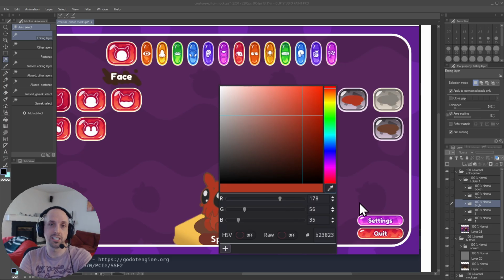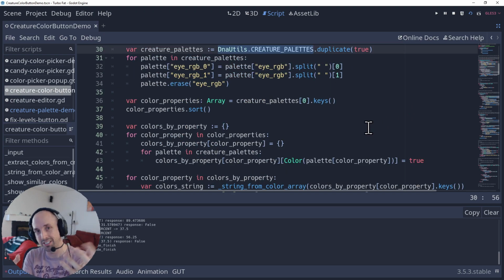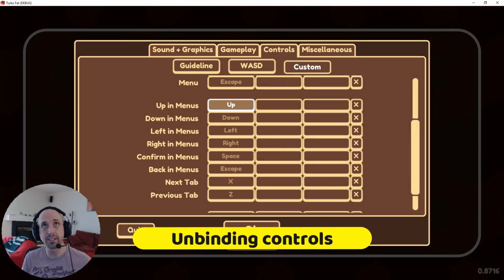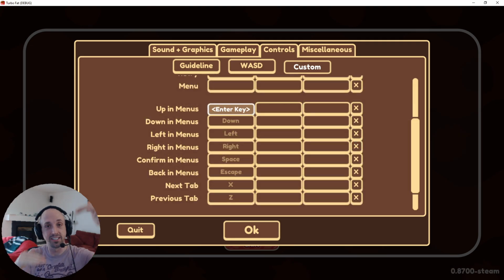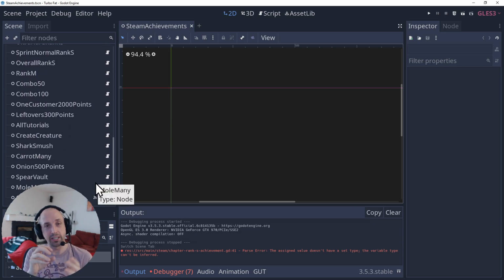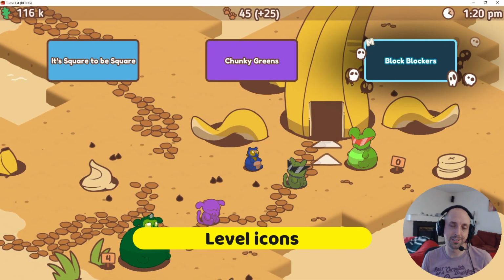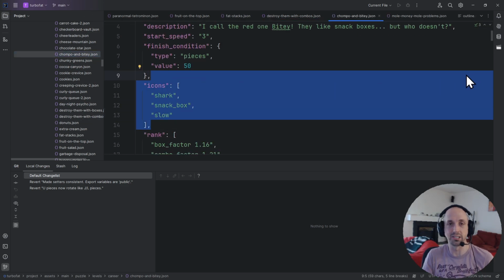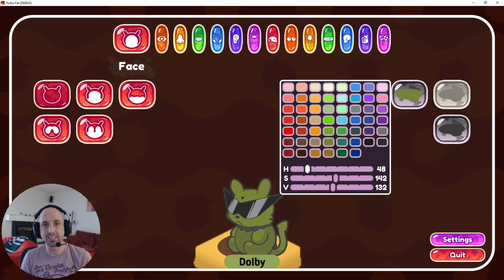Turbo Fat Development Diary 2024-09-02: So Many Achievements!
Turbo Fat is an open-source game made with Godot. It will release on Steam on October 15th.